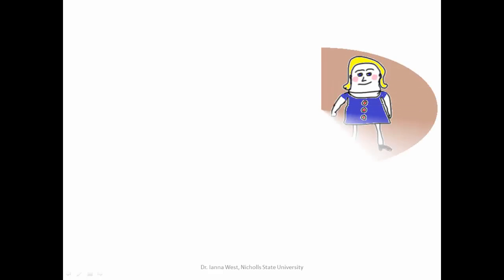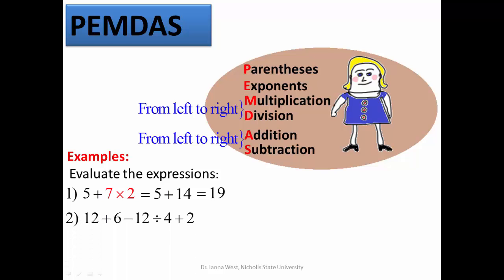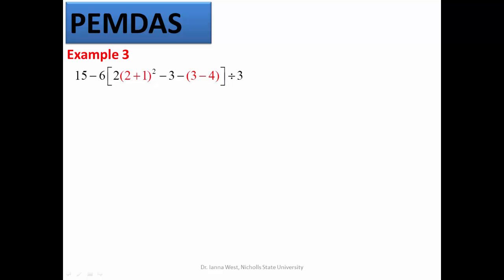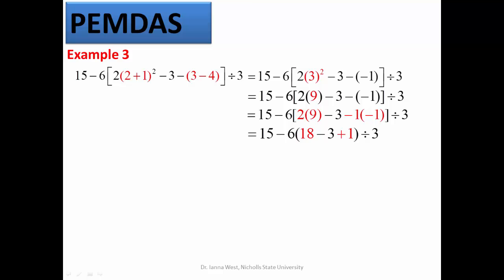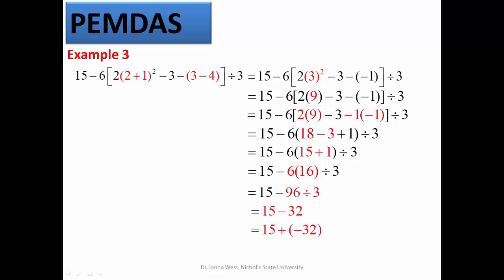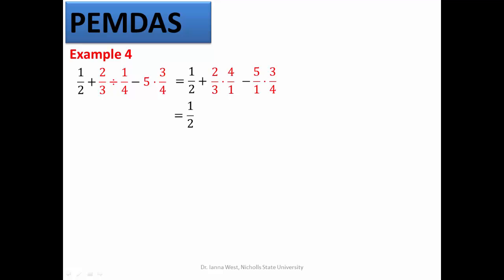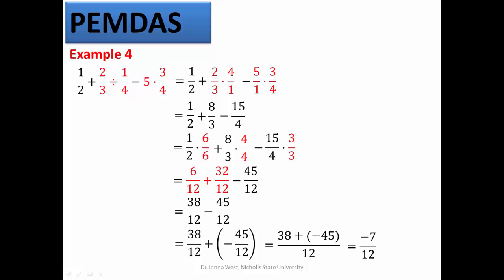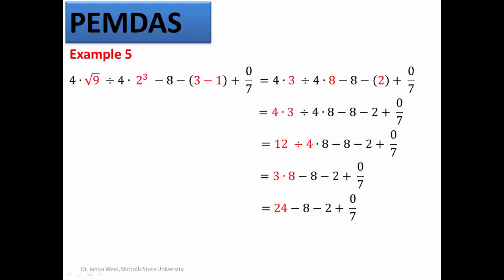Order of Operations and Writing Numerical Expressions Part 1 (Order of Operations)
Lecture 1 of 2 on Order of Operations & Writing Numerical Expressions from the Online Developmental Math Course for Nicholls State University